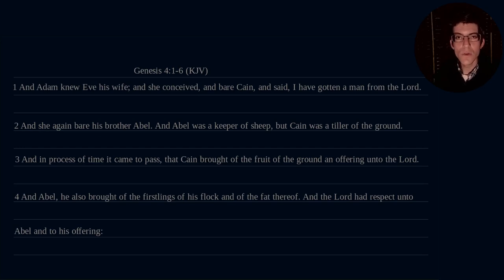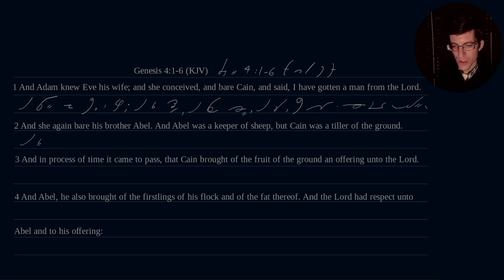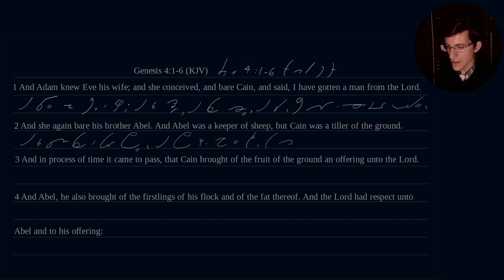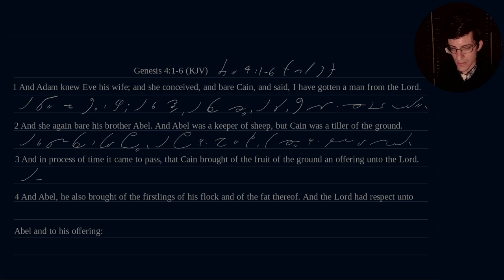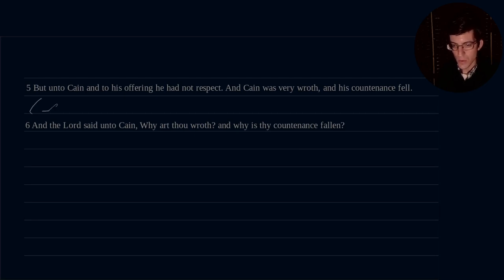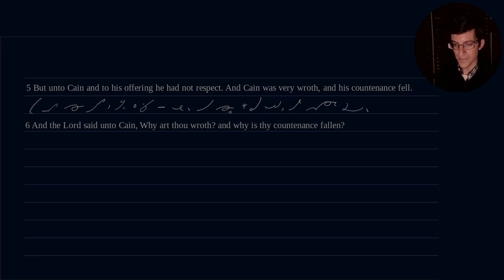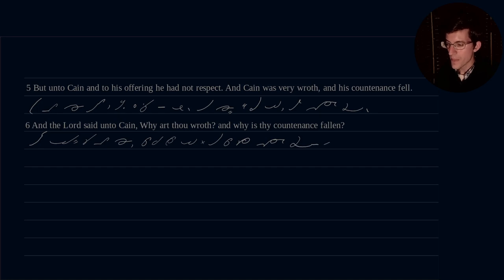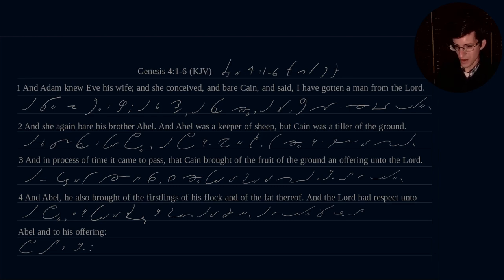The Bible in Shorthand - Genesis 4:1-6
A daily drill exercise to aid in the learning and study of Gregg Anniversary Shorthand.

Nathan